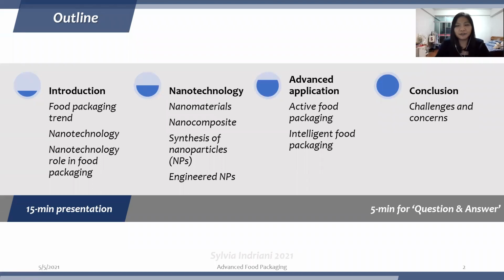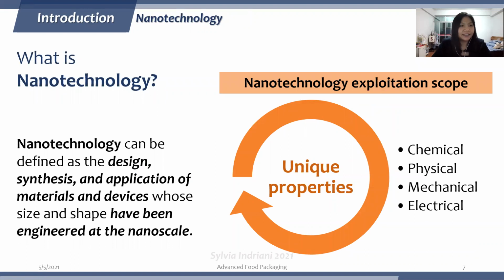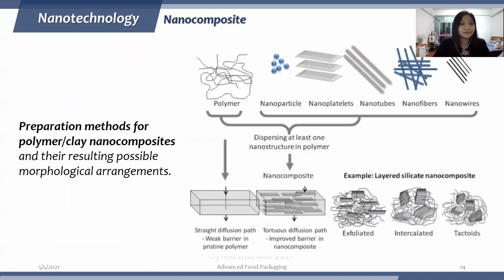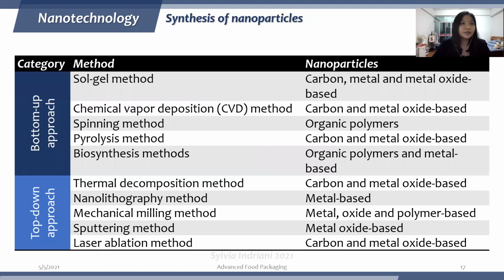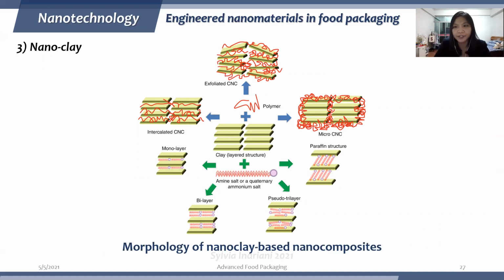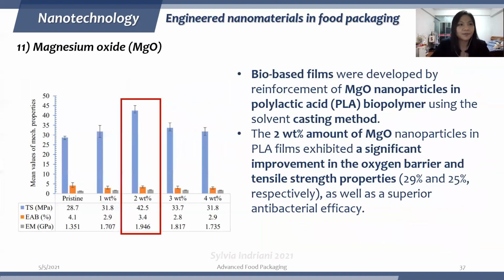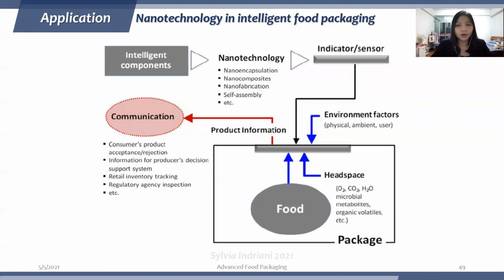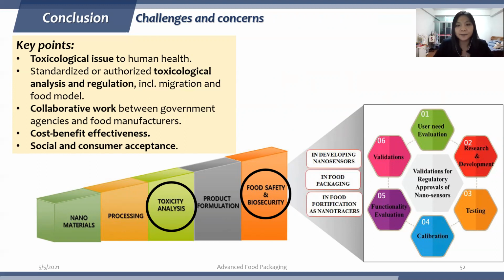5W+1H: Nanotechnology in Food Packaging?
Hi! It's one of my assignment and I have to do presentation. So, the idea just popped-up, why not if I practice, record, and share it here?

Here's my very first educational video presentation though! Just hoping that this record would give you insight in advanced food packaging.

So, enjoy your 15-20 mins learning! I would be happy to have your comments and suggestions below :)
Cheers!

SI (2021).
PhD in Food science (International program),
Faculty of Food Industry,
King Mongkut's Institute of Technology Ladkrabang,
Thailand.